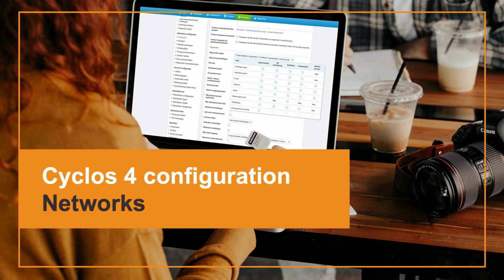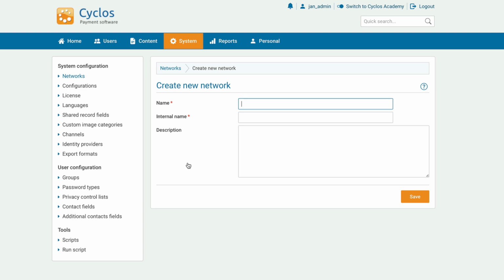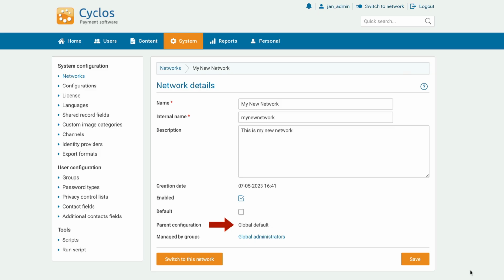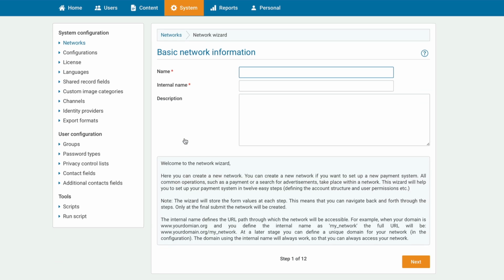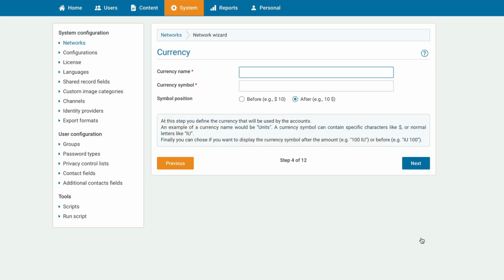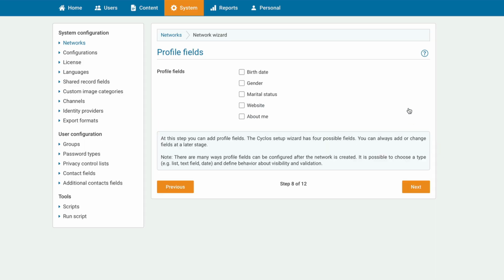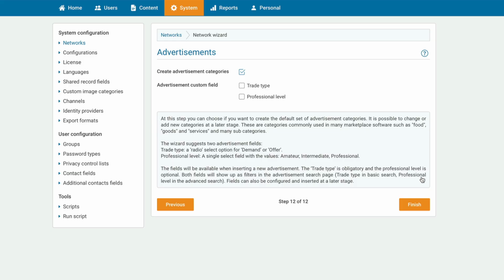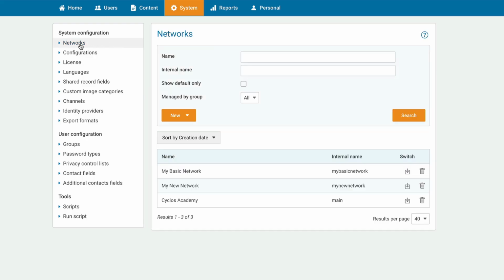3 - Networks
In this video we explain how to create a new network within Cyclos 4.